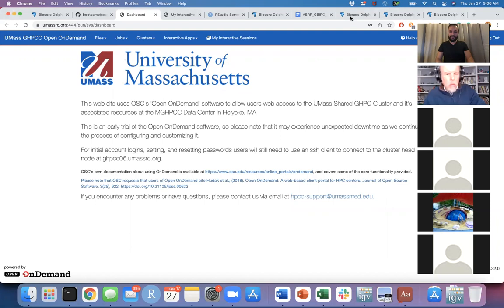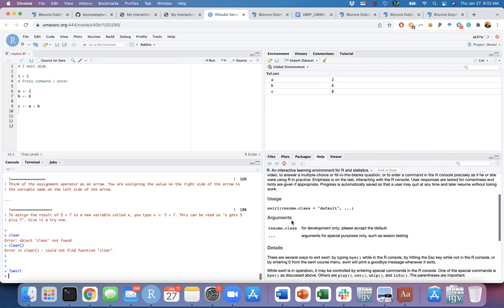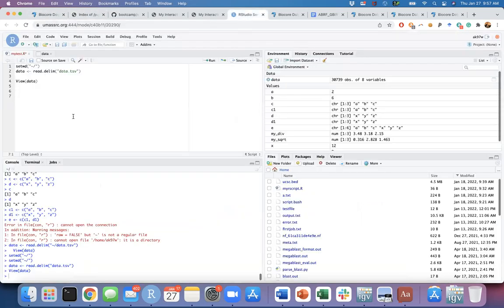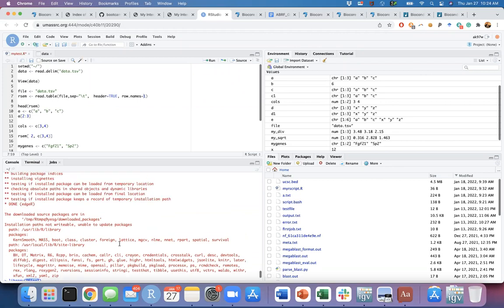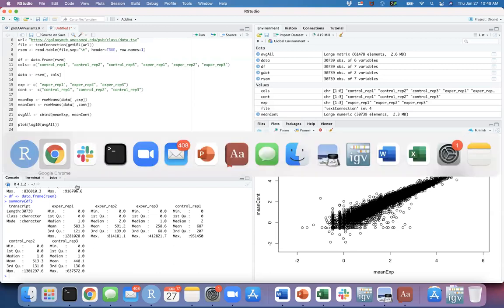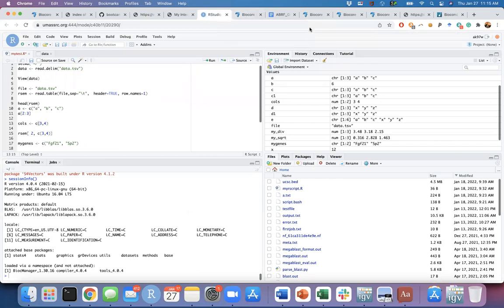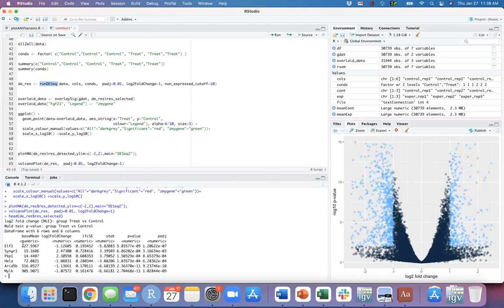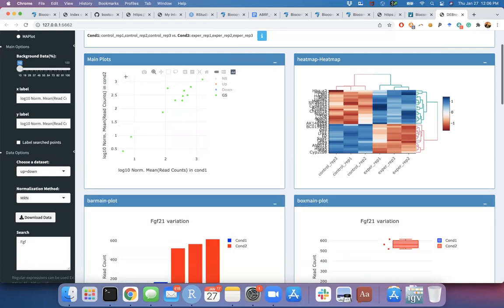Session 6 Winter bootcamp 2022